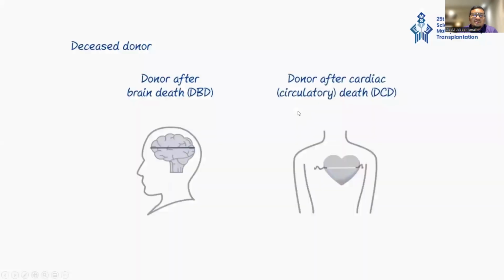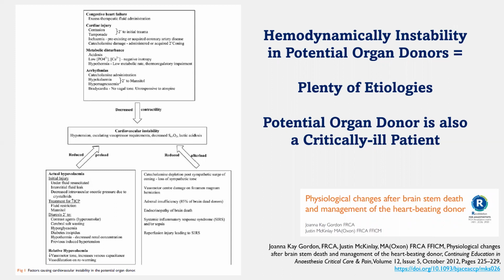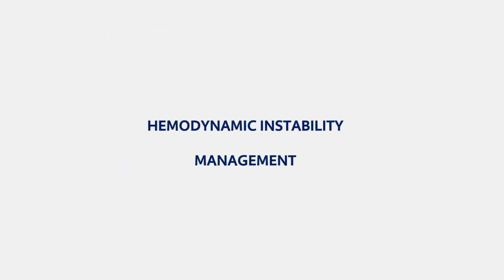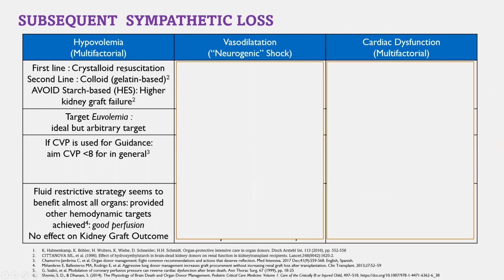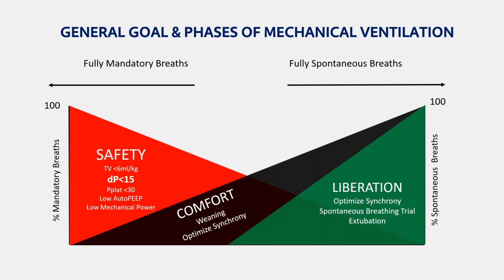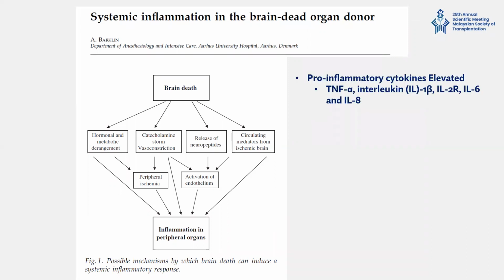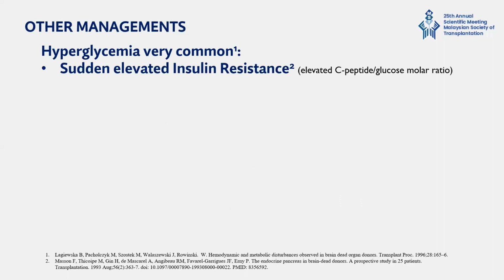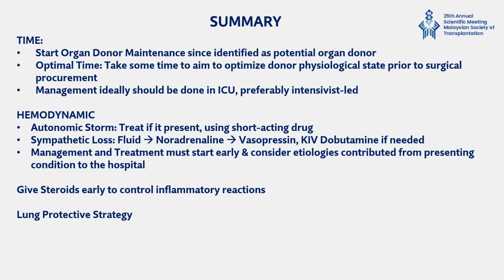25th ASM MST : Deceased Donor Management - Organ Donor Maintenance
Annual Scientific Meeting for Malaysian Society of Transplantation